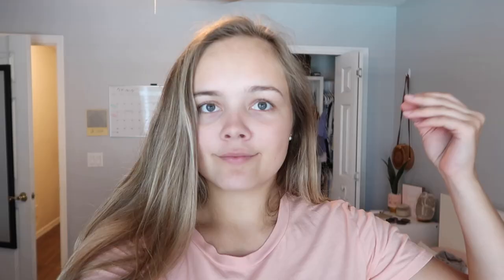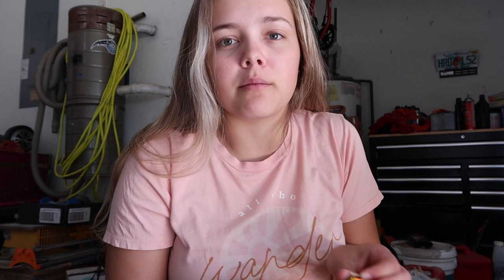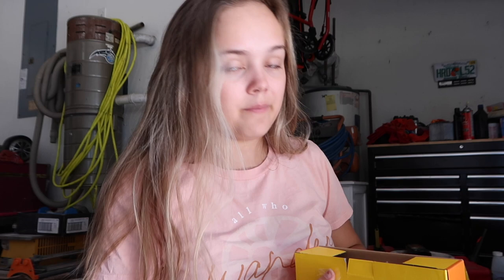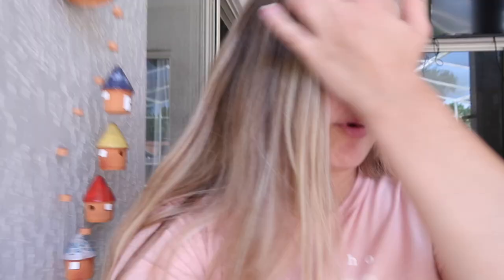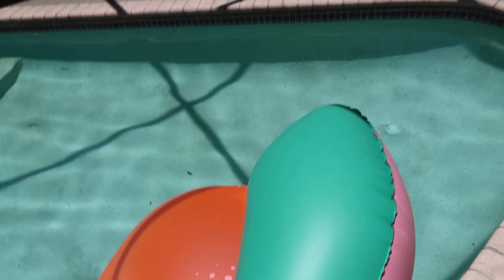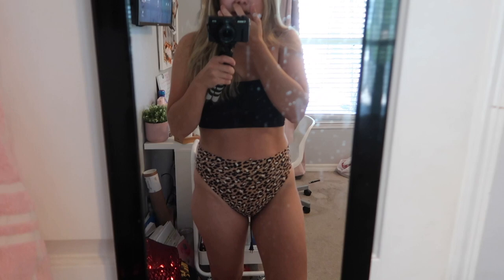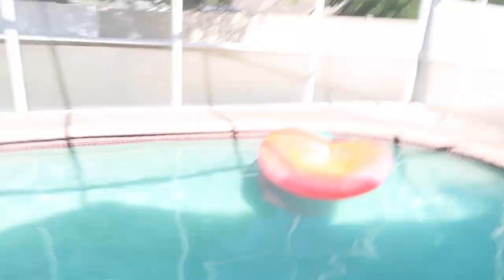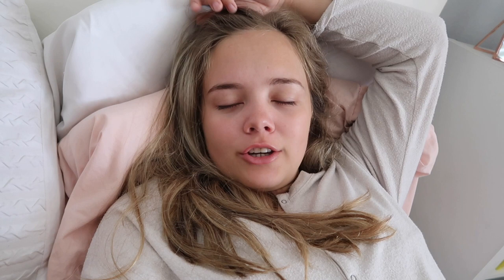sunshine & a chill day at home!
Today's vlog is just a chill day after work at home! I went in my pool, made TikToks, and did a photoshoot with my friend! Enjoy!